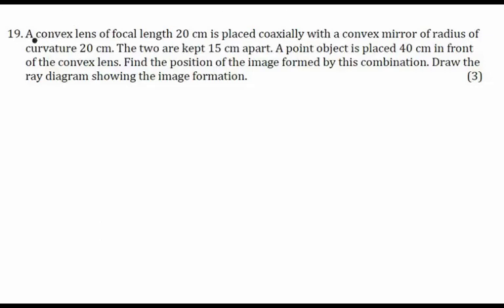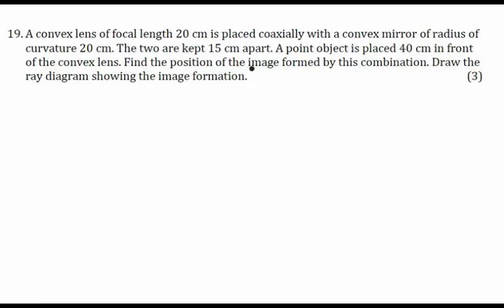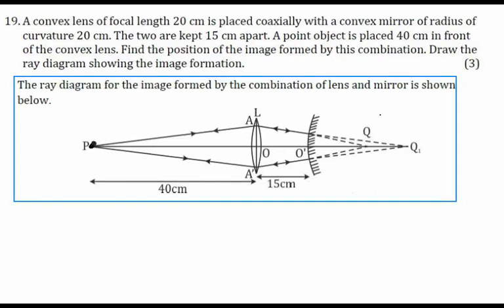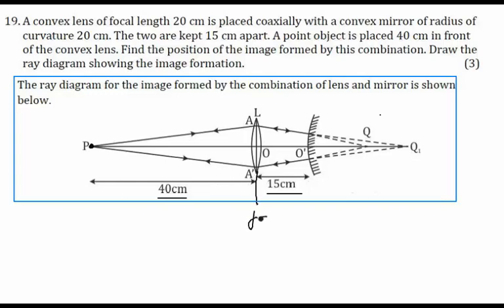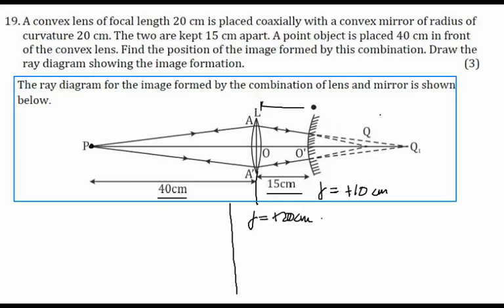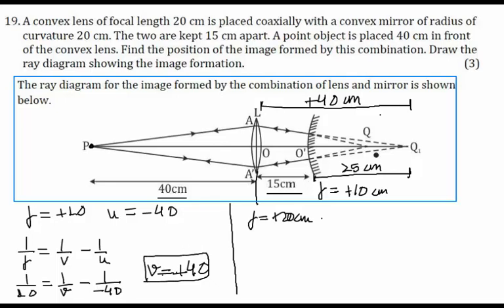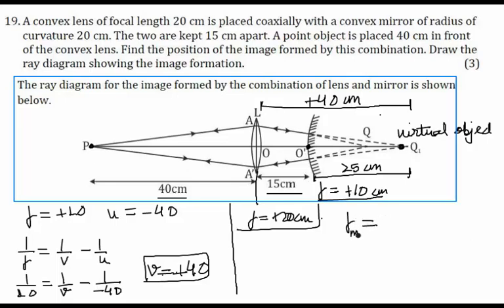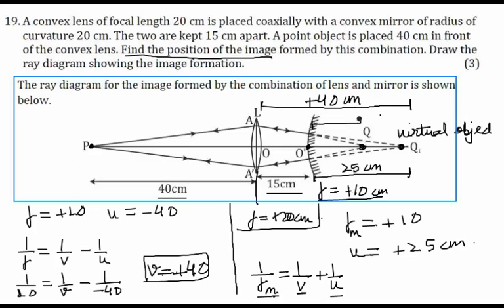CBSE Board Papers Class 12 - 2014 - Physics - Question 19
Master Teacher and Physics expert for Class 12, from Vedantu Online Master Classes, handpicks a tricky question, from previous year's Board Papers, to help you understand the concept behind numerical on lenses, at the level best. Master Teacher emphasizes upon the ray diagrams and other parameters, help you score full marks in your board exams.